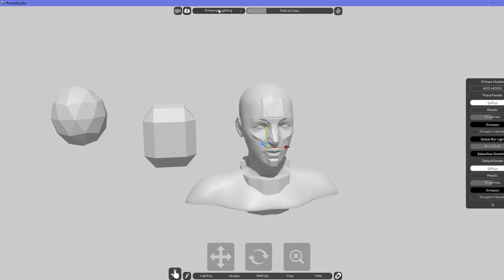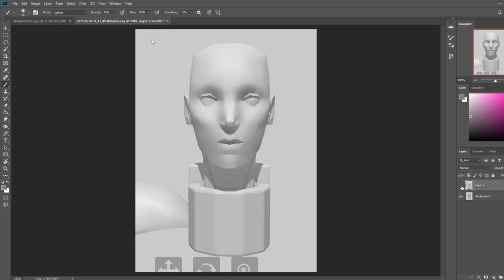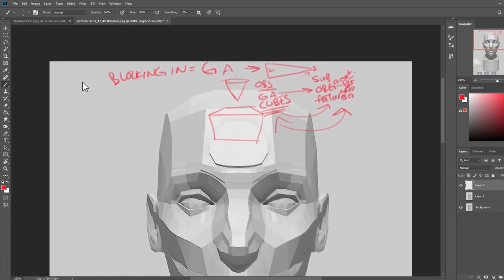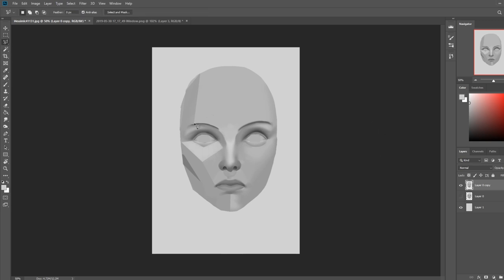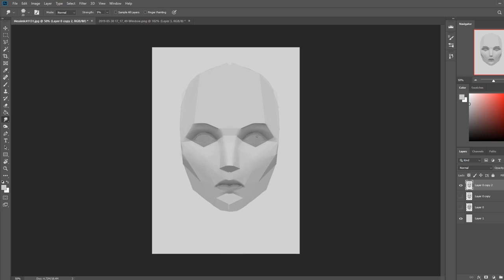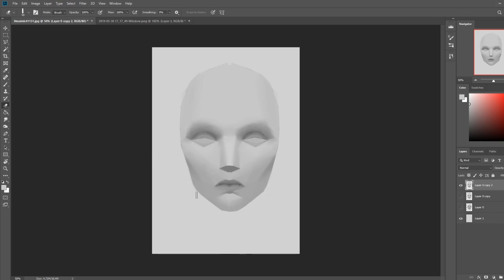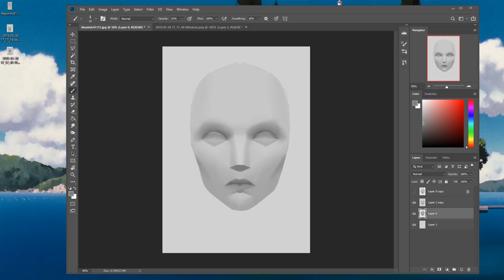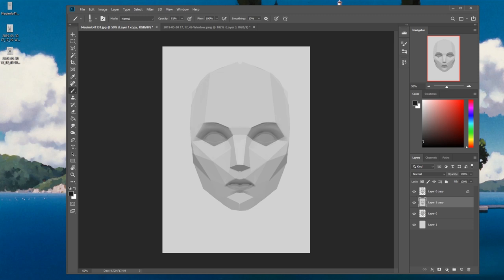Critique Hour! How to block in + brushes and smudging!